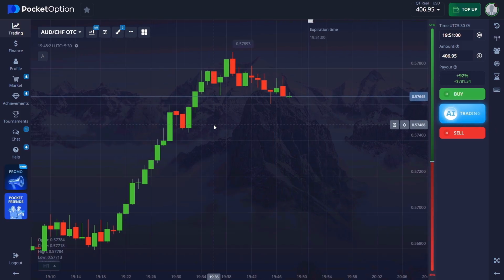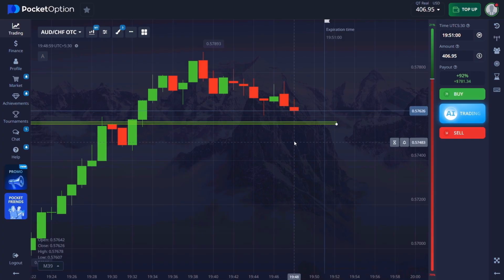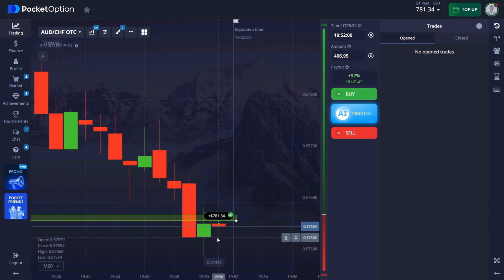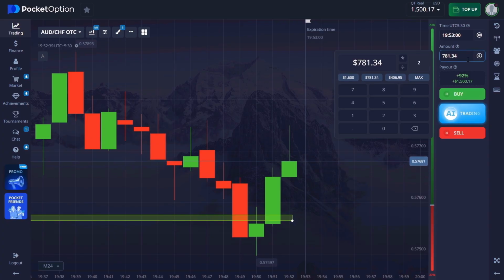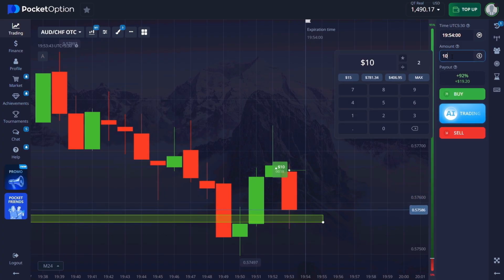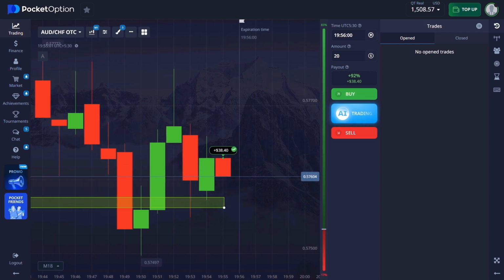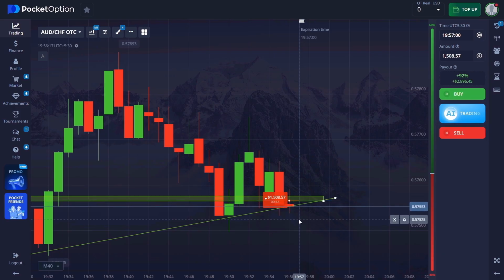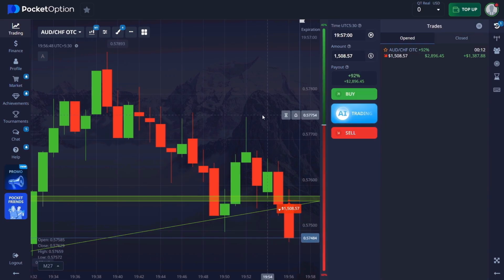Win Every TRADE in Minutes with This Simple Pocket Option Strategy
Join Our Telegram channel to get useful trading tips and free signals:-

TEREGRAM ID 👉 @kylietrader

in this video, i going to tell you How to trade using candlestick psychology an support and resistance We'll guide you step-by-step with practical examples. Watch now and master your chart analysis! in Pocket Option platform, this video is for you☺️!

Katie Tutorials
kylie trader